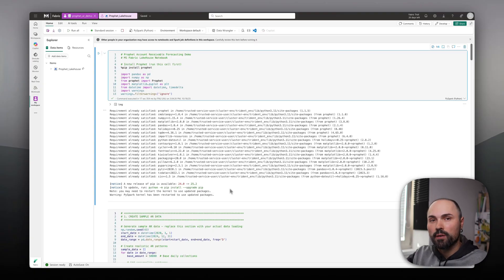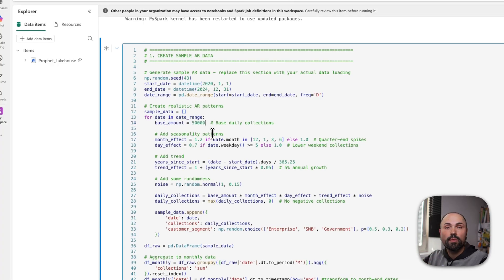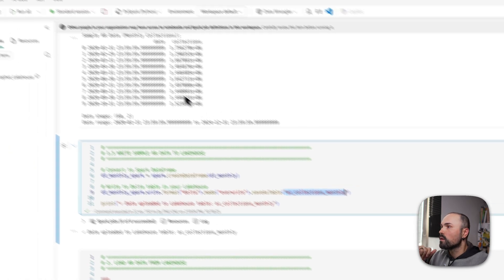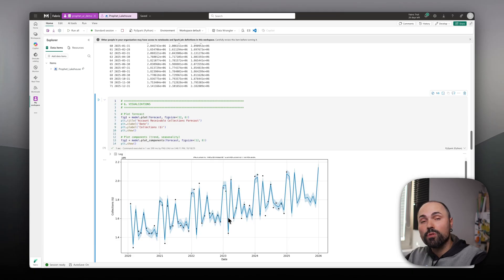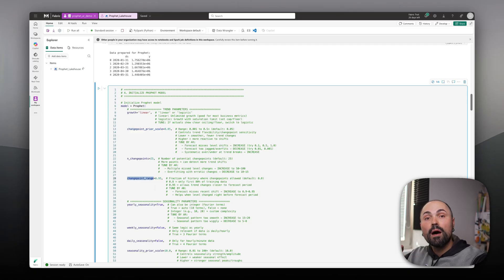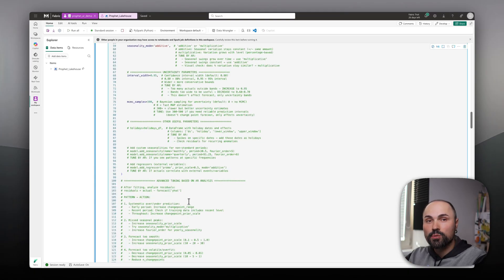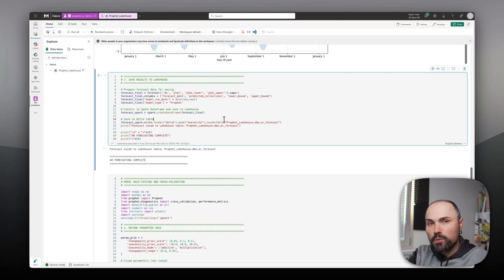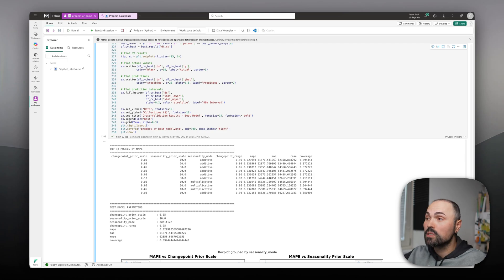Easy ML Forecasting in Microsoft Fabric - Prophet Framework Tutorial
Build enterprise-grade machine learning forecasts in Microsoft Fabric without being a data scientist. This tutorial shows you how to implement Prophet framework for cash flow and accounts receivable forecasting - beating traditional Excel methods in speed and accuracy.

Real Business Impact:
- Spin up forecast in hours vs. days of Excel work
- Automated detection of quarterly patterns and growth trends
- Confidence intervals for scenario planning (conservative/baseline/positive)
- Production-ready accuracy: 3% MAPE, $50K average variance on $1.5M monthly collections

Timestamps:
00:00 - Why Prophet beats Excel for forecasting
00:30 - Prophet installation in Microsoft Fabric
01:37 - Generating realistic AR data with seasonality
04:06 - Reading from Lakehouse and data preparation
06:51 - Prophet's required data format (ds/y columns)
08:04 - Model initialization with default parameters
08:42 - First forecast results and accuracy analysis
10:31 - Tuning changepoint_prior_scale and changepoint_range
12:36 - Understanding seasonality parameters
13:38 - Creating 12-month future predictions
14:37 - Forecast visualization: actuals vs. predictions
15:08 - Exporting results to Lakehouse for Power BI
16:17 - Cross-validation and automated parameter tuning
17:28 - Interpreting accuracy metrics (MAPE, MAE, RMSE)